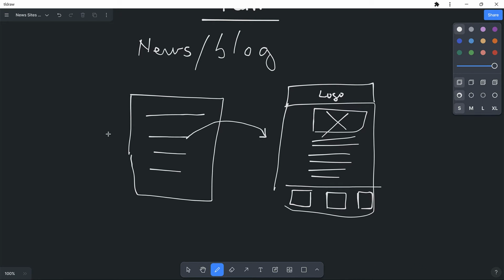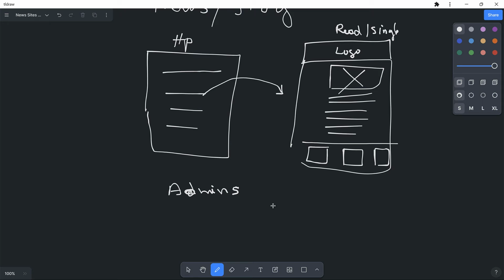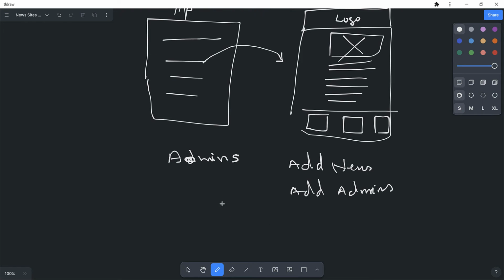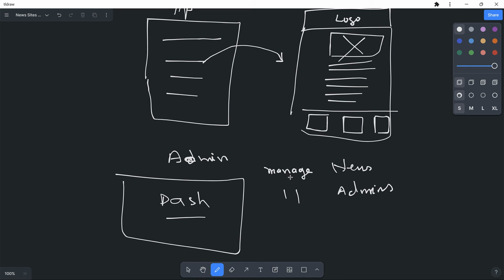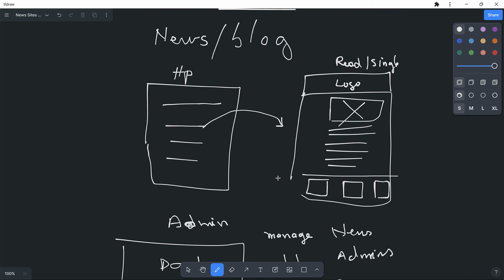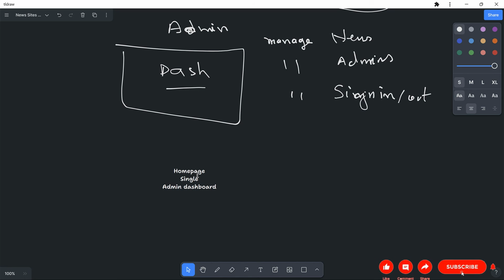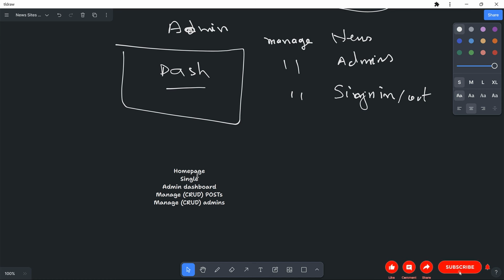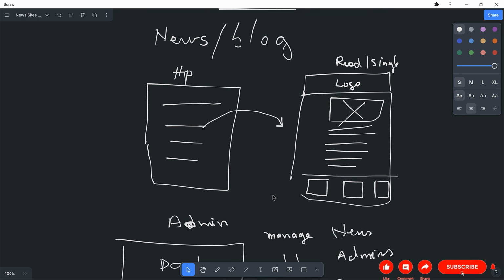How to create a NEWS website with PHP? - #01 - Idea of the project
Let's ideate on the project in this episode

 - Plan a project from the ground up